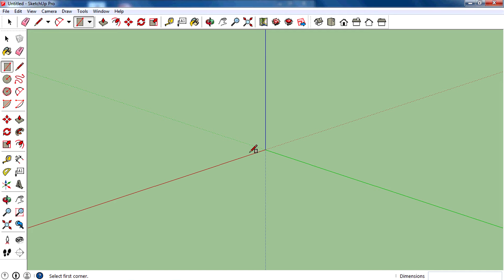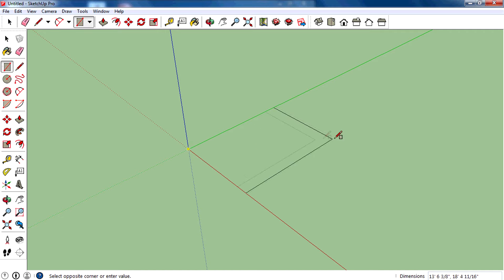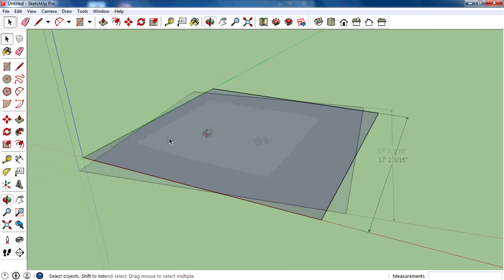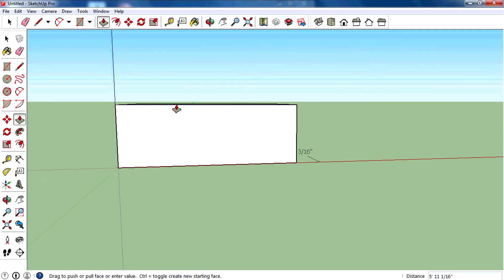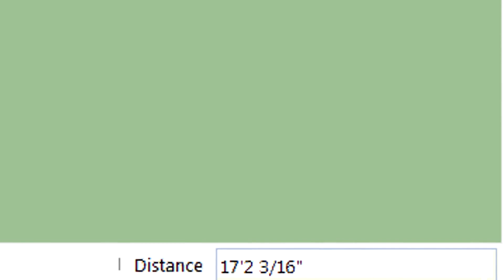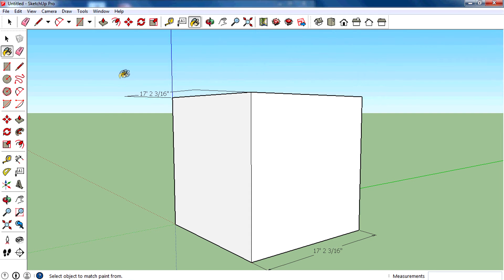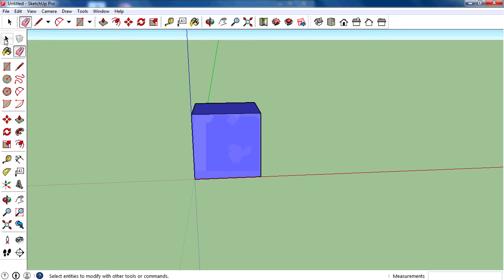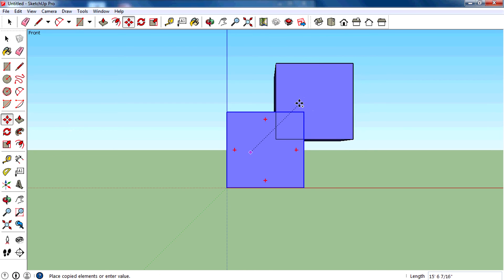How To Create 3D Cube In Sketchup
Creating a 3D cube in sketchup is not easy you thought,You need to make all sides equal,So here is quick tutorial on how to Create 3D Cube In Sketchup,by the way this is very basic/beginners tutorial.